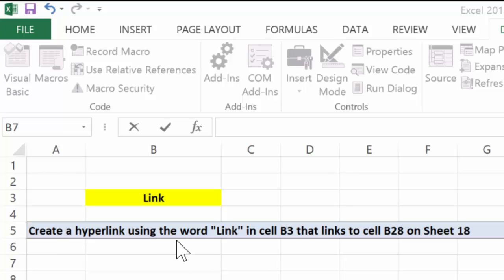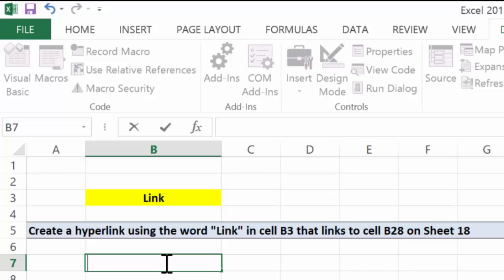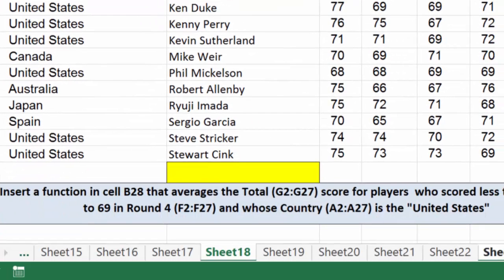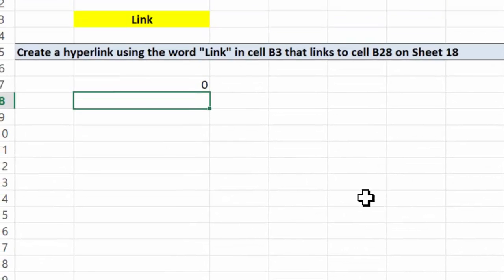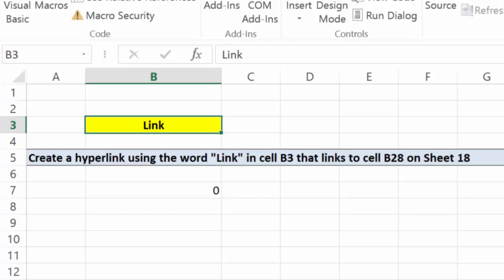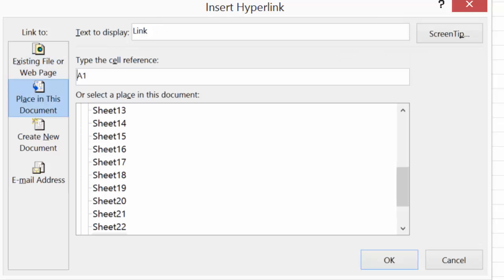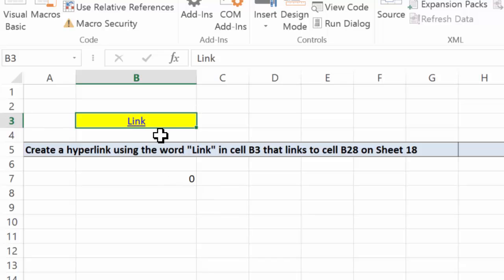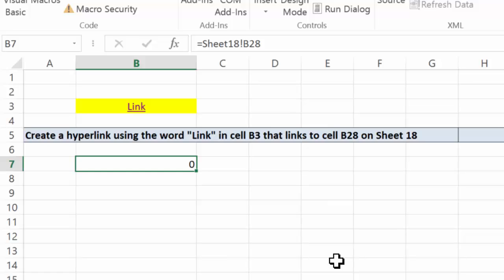Excel 2013 Create a Hyperlink to another cell in a Workbook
This video demonstrates how to create a hyperlink to another cell in an Excel Workbook